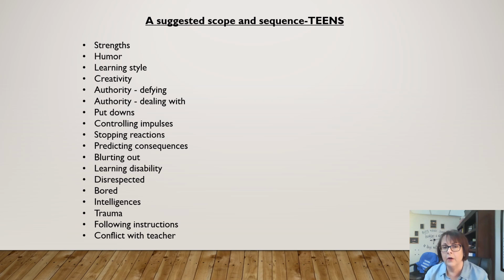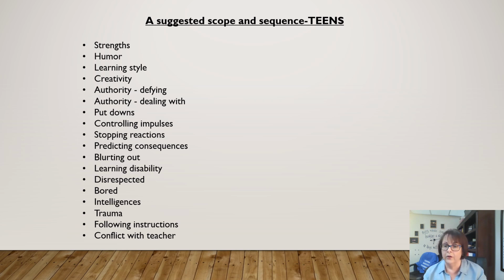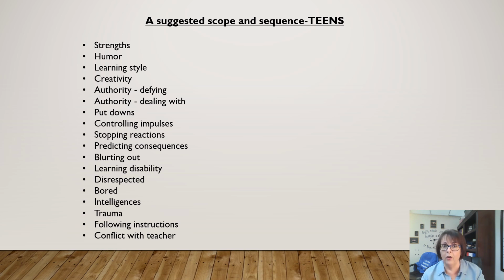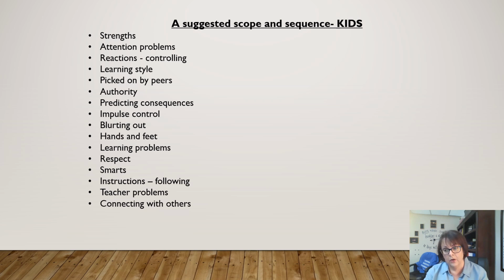KVEC's Bronna Francis - Disruptive in class